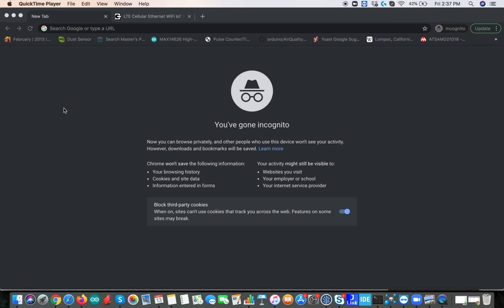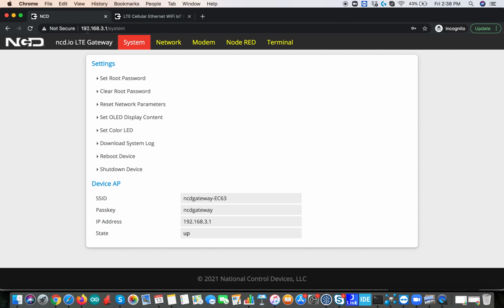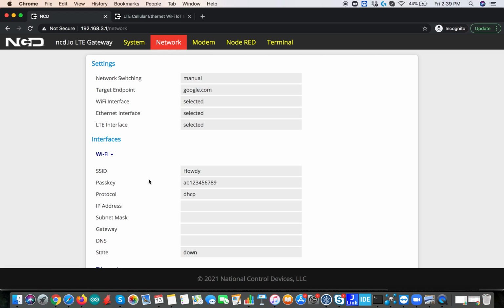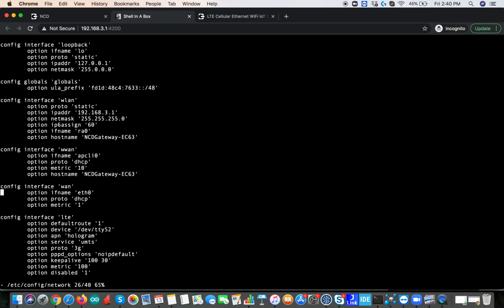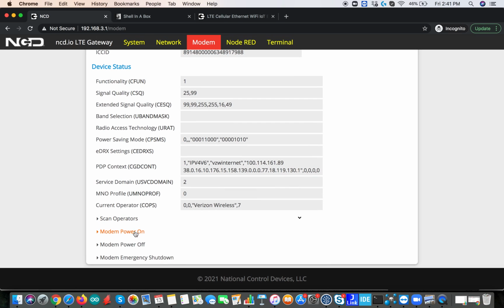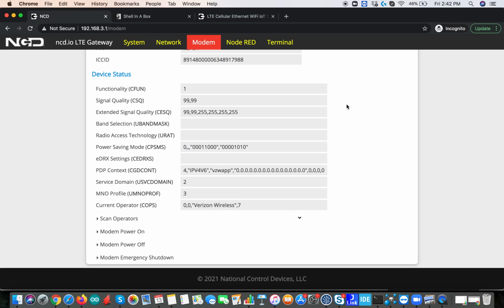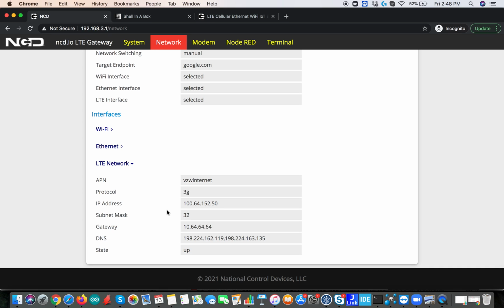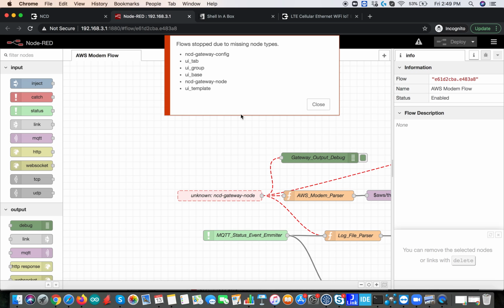ncd Ethernet Wifi LTE Digi Xbee Gateway basic setup